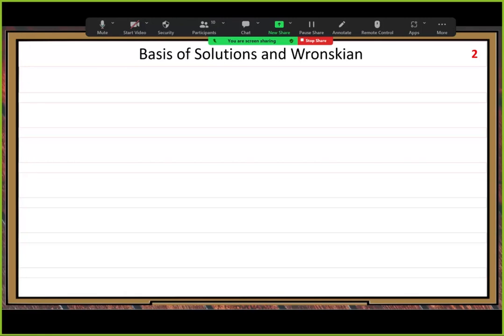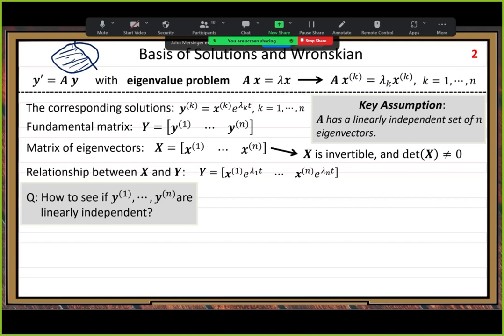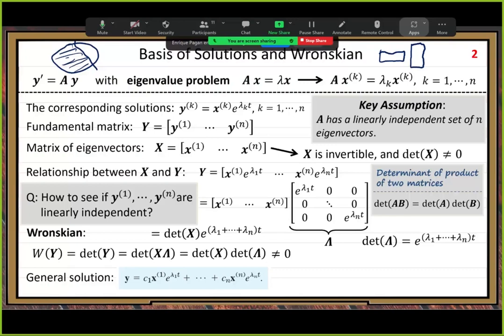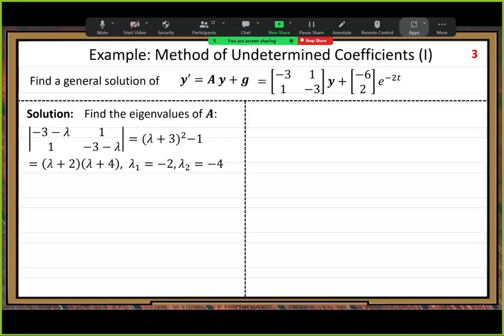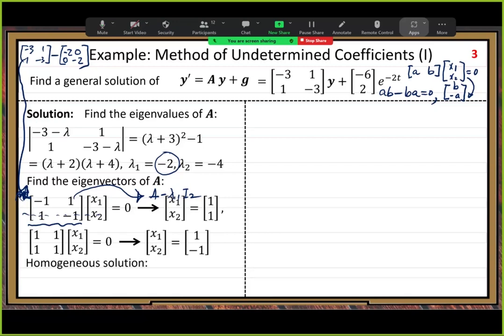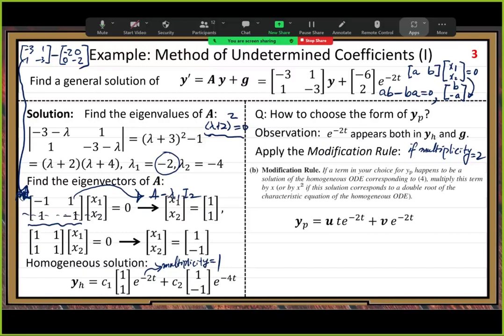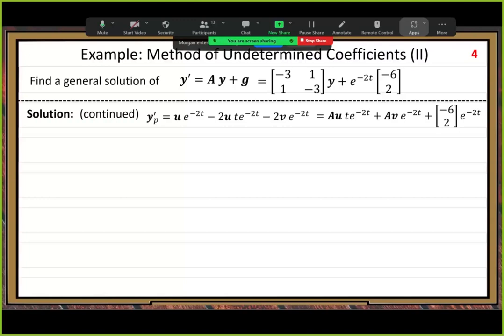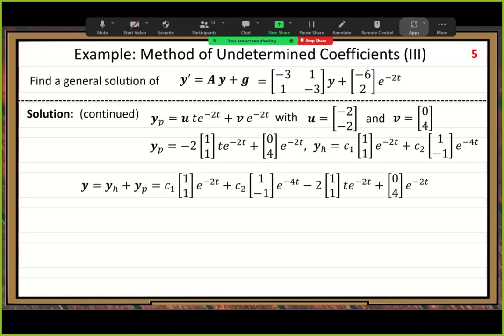JEMT3170SP24Module3CVideo1stProc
This video is for teaching at WashU:  JEMT3170, Spring 2024, Module 3 Part C.  Nonhomogeneous Linear Systems of ODEs (1st Half)